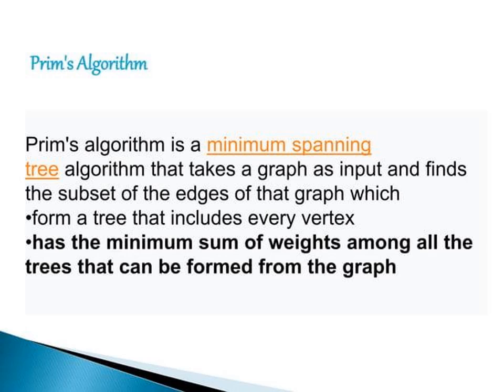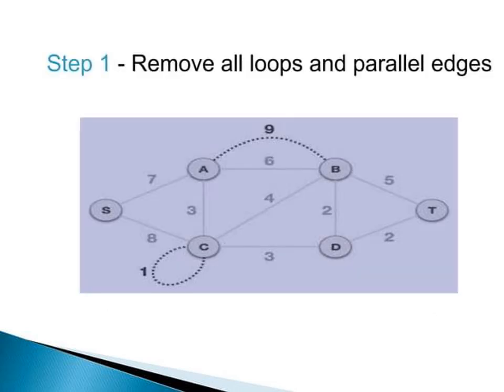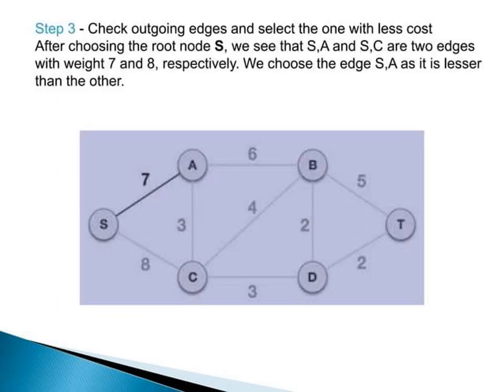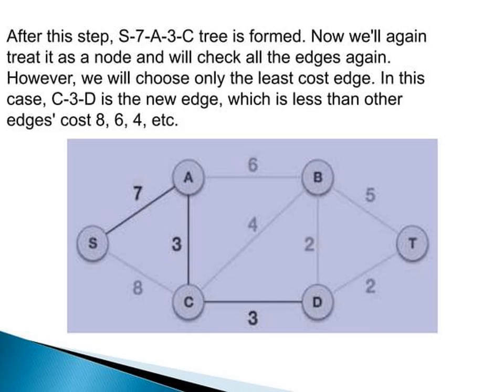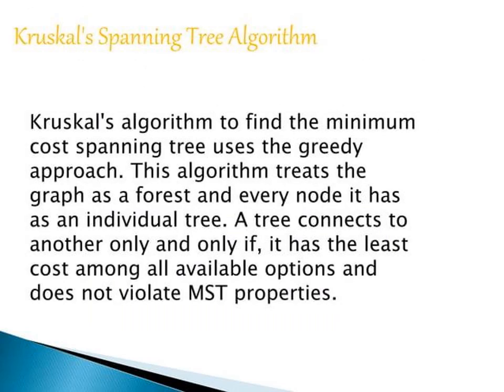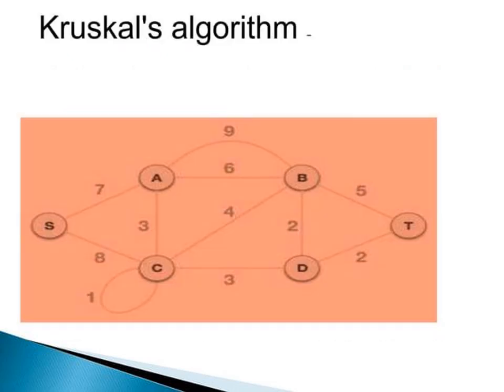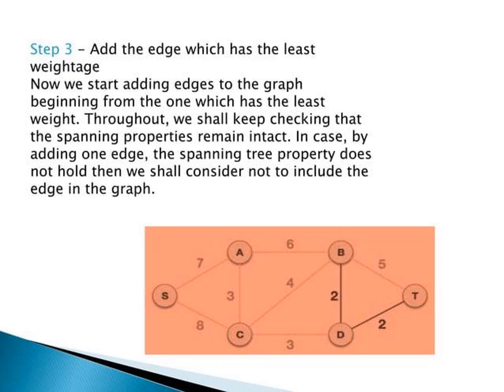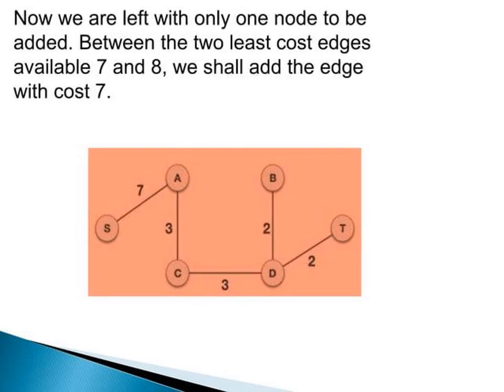Prim's and Kruskal's Algorithm | By Dr.M.Duraipandian HOD/IT